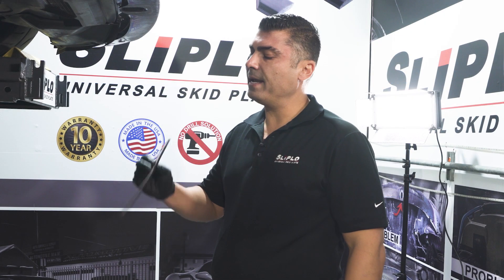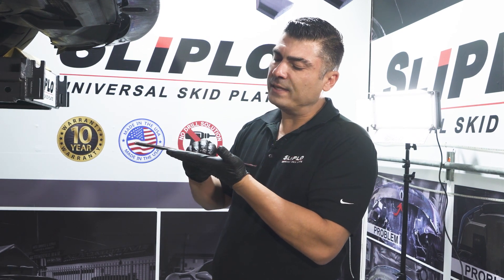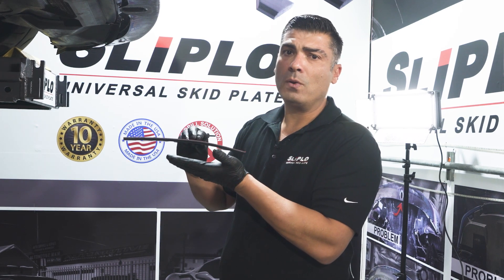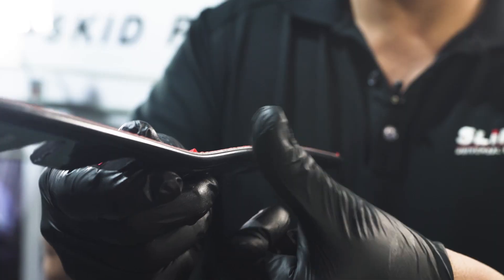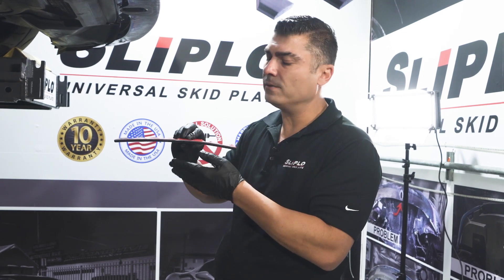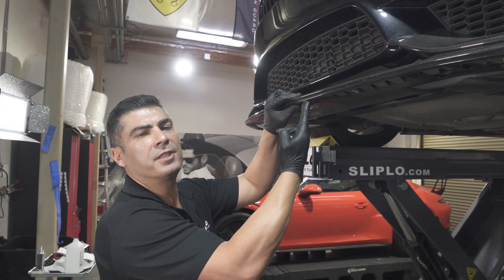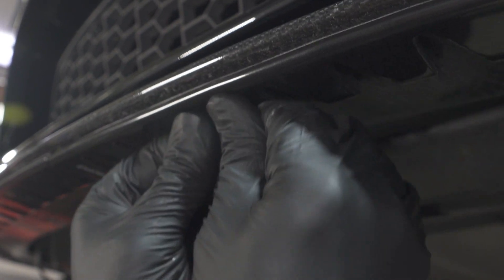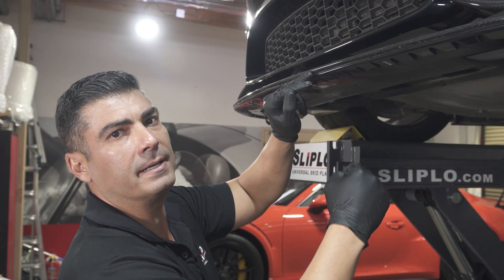Will SLiPLO Reduce My Car's Ground Clearance? (FAQ)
SLiPLO Frequently Asked Question Video

Will SLiPLO reduce my rides ground clearance?
We will talk about the reduction of ground clearance and the reason for it. We will also discuss the overall function of each SLiPLO piece.

2 Ways to Get SLIPLO Universal Skid Plate Installed on Your Car

➤ One size fits all designed to fit any bumper*
➤ The ultimate bumper lip protector kit
➤ Prevents scrapes and scuffs spoiling the look of your vehicle
➤ Sturdy, high-performance Polyurethane construction
➤ Drill-free application – simply stick and go
➤ Includes super strength 3M double sided adhesive
➤ Easily removable and won’t pull away your paintwork
➤ EZ Glide reduces contact surface area by over 50%